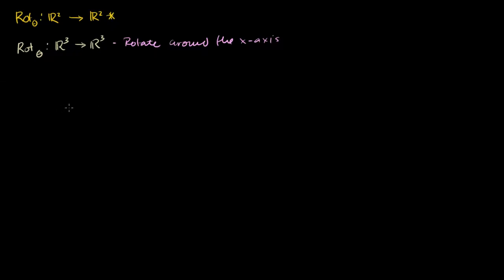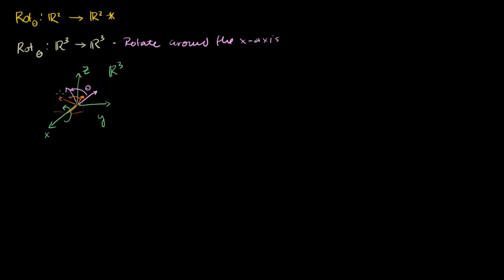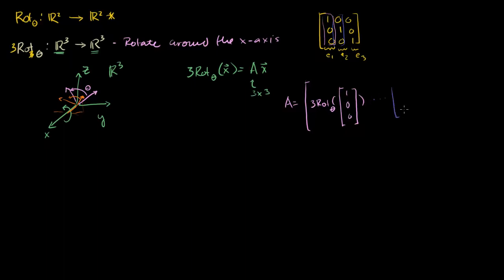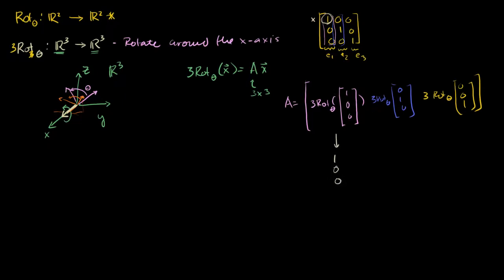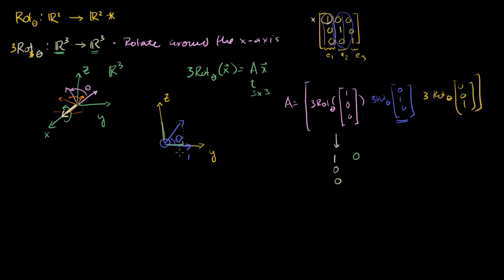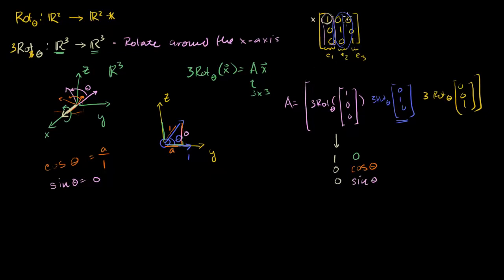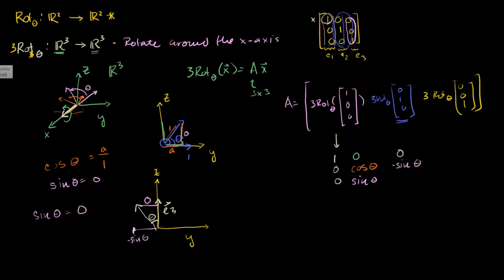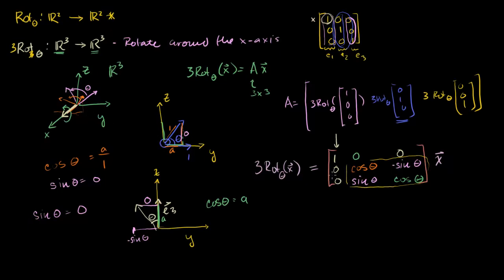Math learning Linear algebra - Rotation in R3 around the x axis